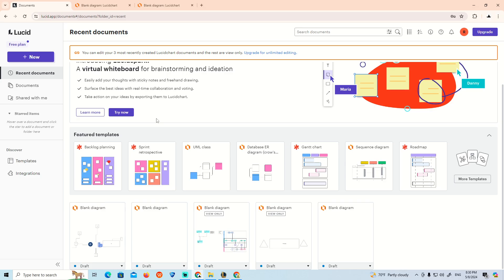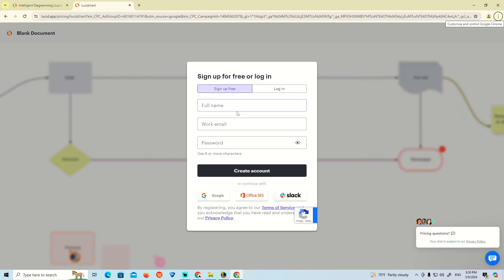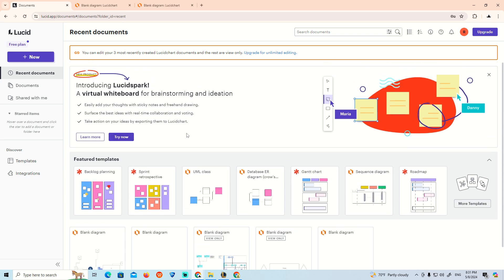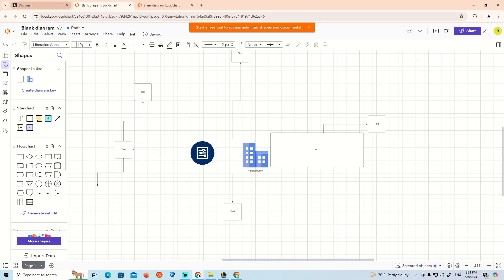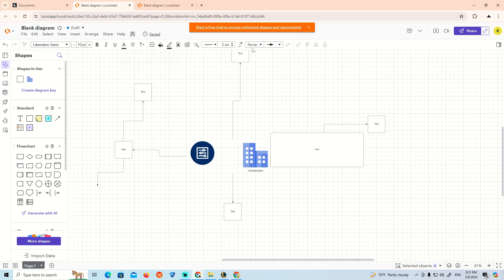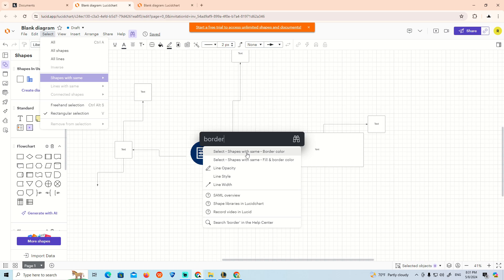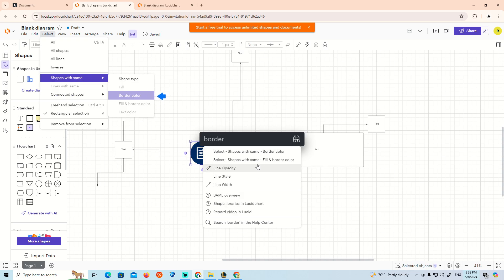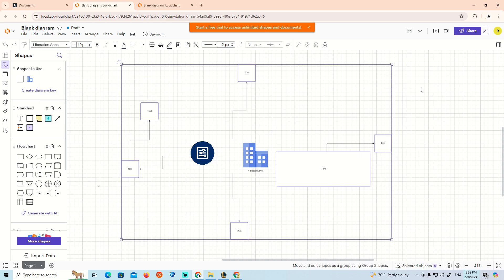How to Add Border on Lucidchart in 2024